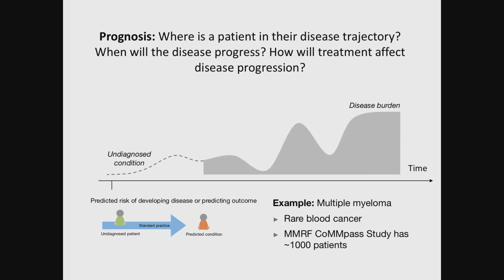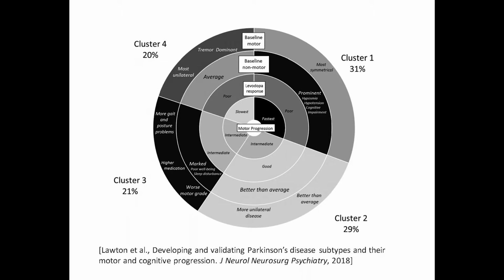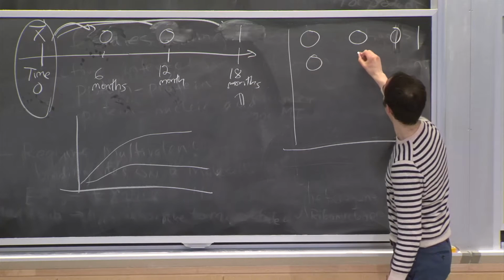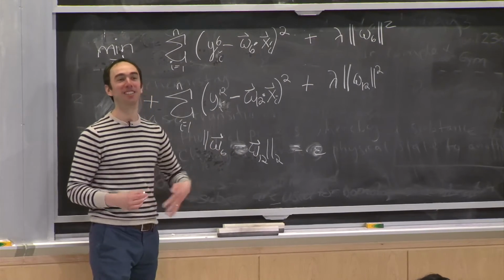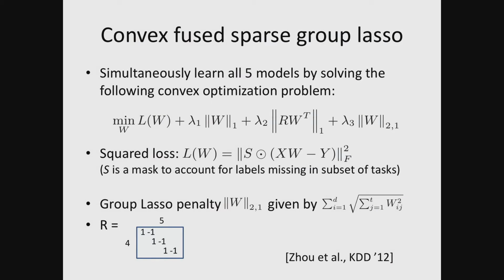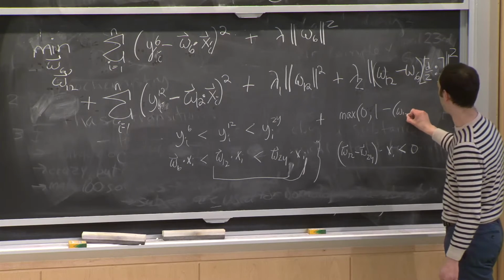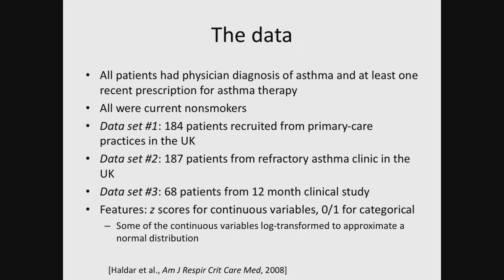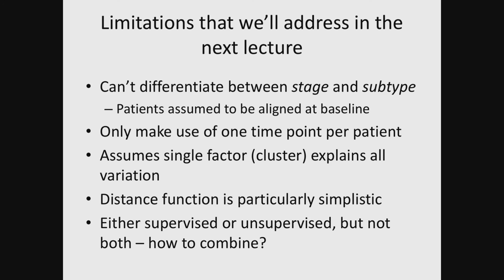18. Disease Progression Modeling and Subtyping, Part 1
MIT 6.S897 Machine Learning for Healthcare, Spring 2019
Instructor: David Sontag

Prof. Sontag discusses aspects of disease progression modeling, including staging, subtyping, and multi-task and unsupervised learning. The goals are to determine the patient’s place in the disease trajectory and how treatment may affect progression.